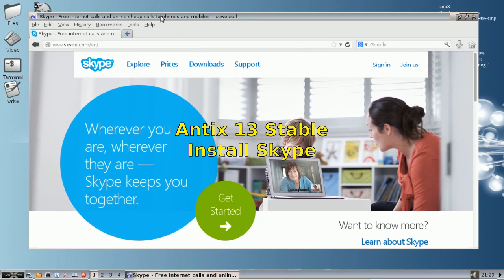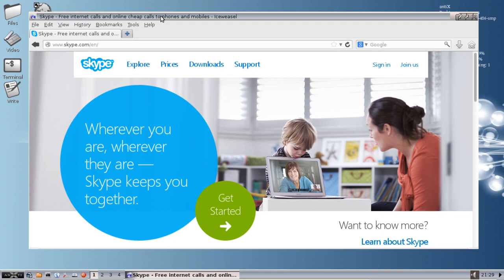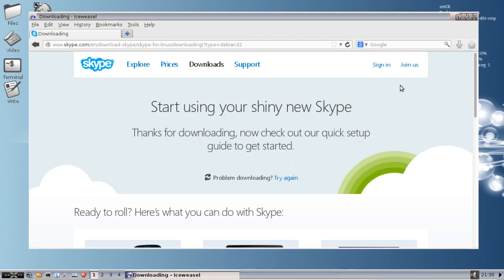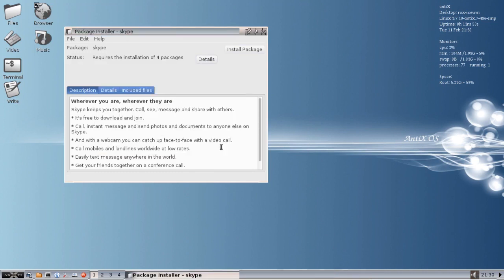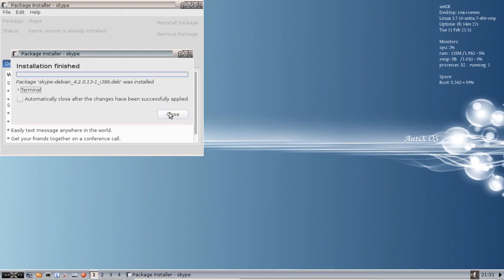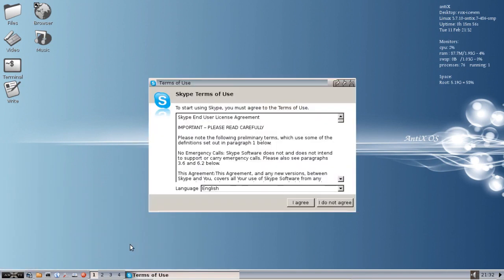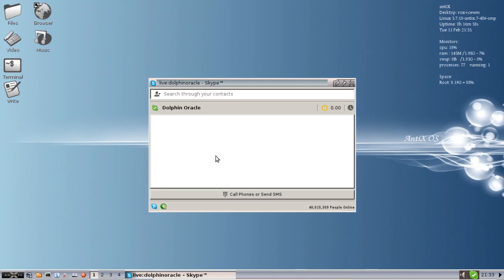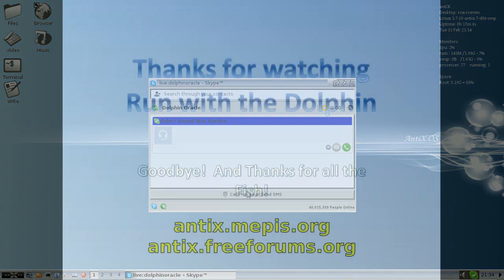AntiX 13 Stable - Install Skype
We install skype in AntiX 13 stable.

d.o.